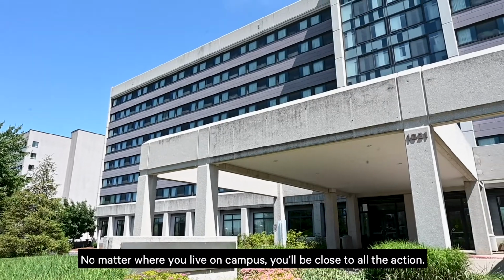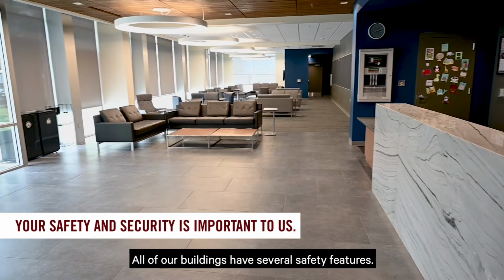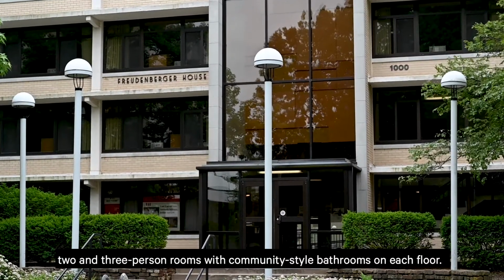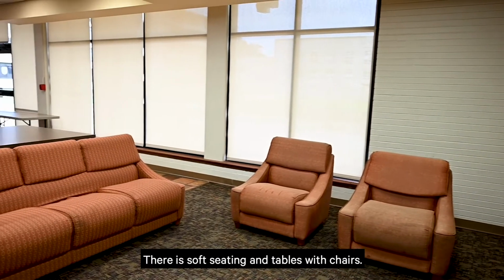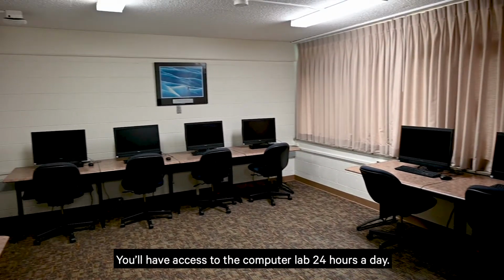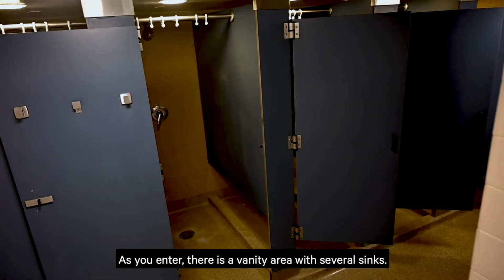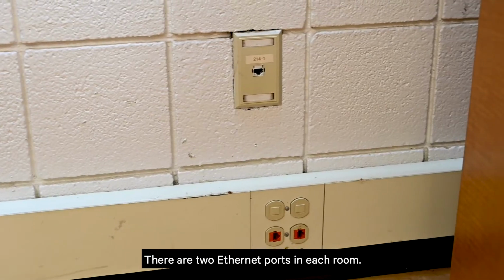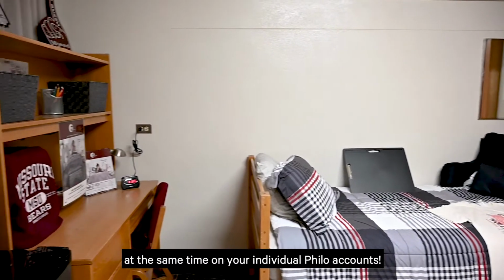Fruedenberger House Building and Room Tour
Check out a building and room tour of Freudenberger House, also know as "Freddy".